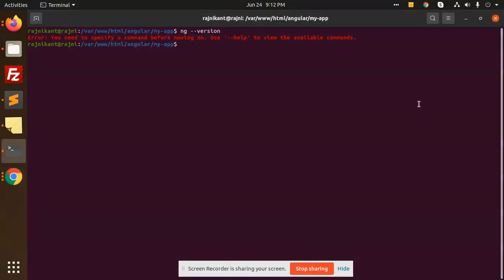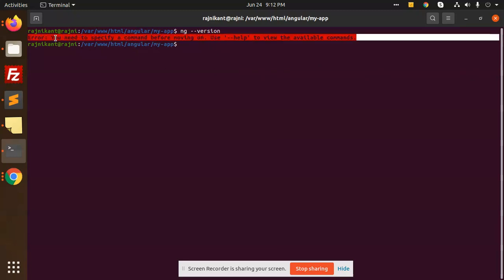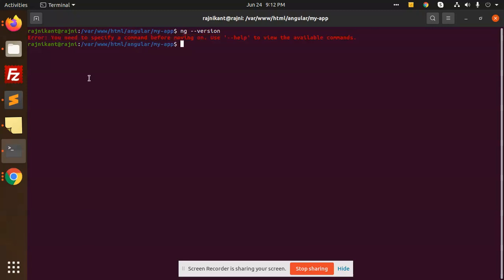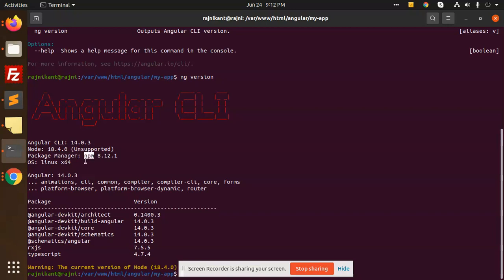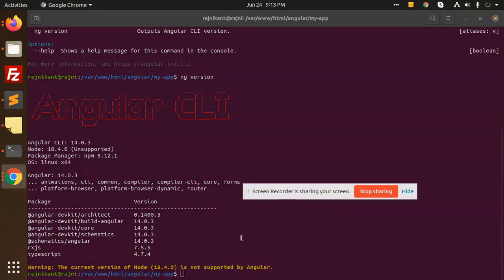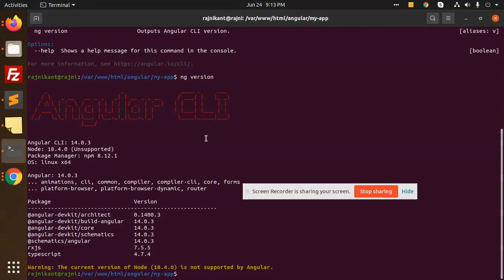Error: You need to specify a command before moving on. Use '--help' to view the available commands.